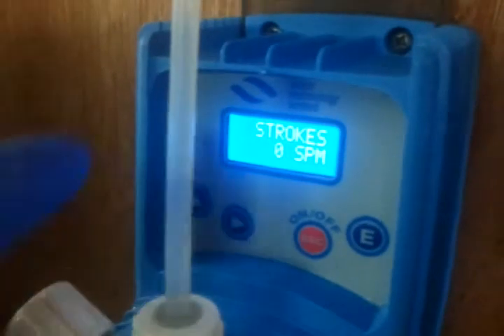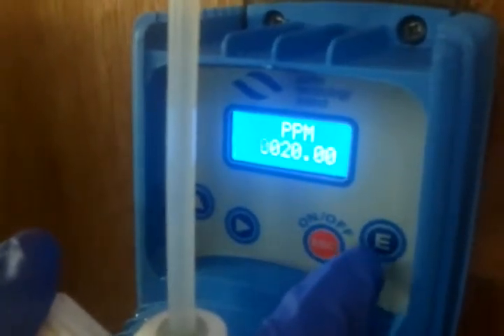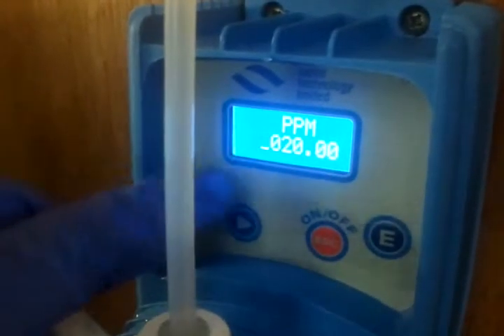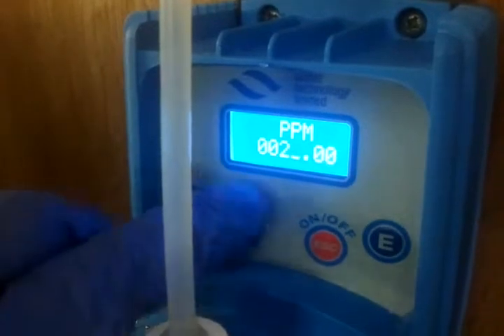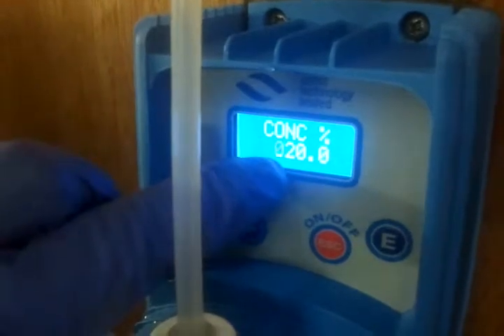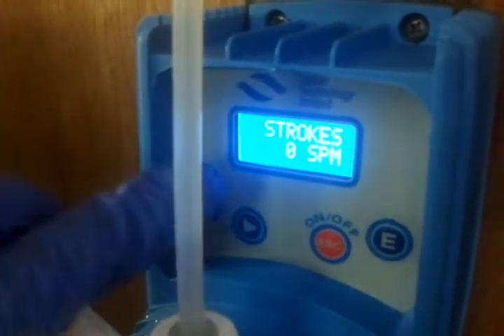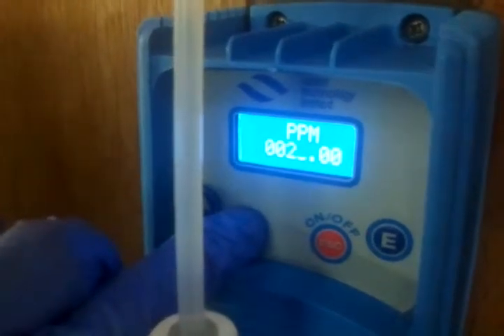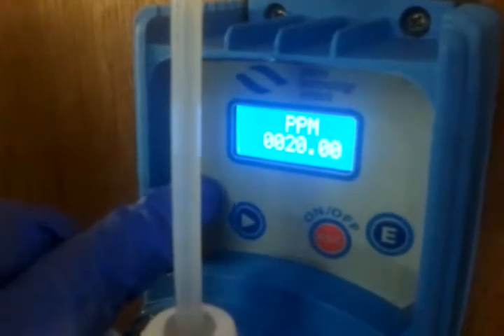pH correction system - Change settings VPM pump.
How to change the settings on a VPM dosing pump. For more information or to purchase VPM pH dosing systems visit our